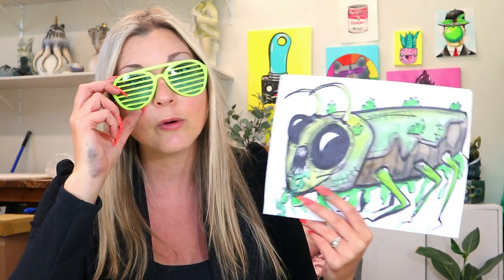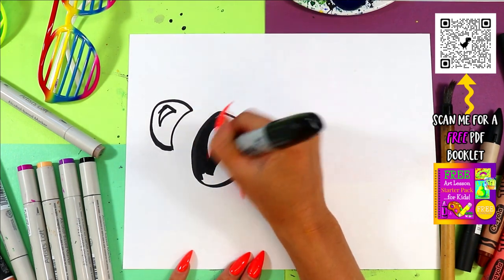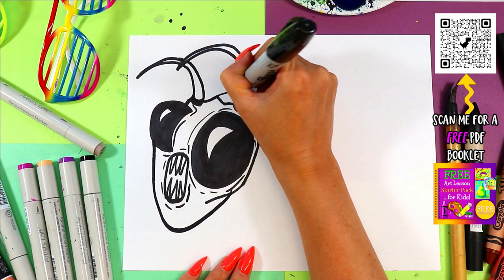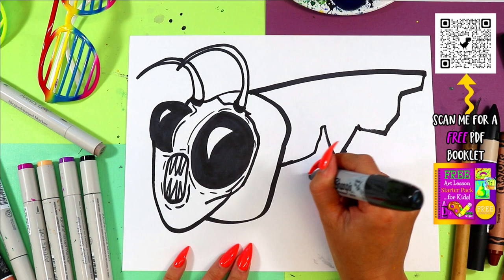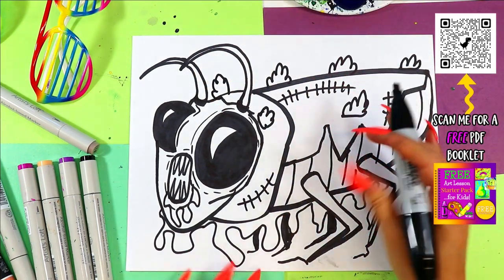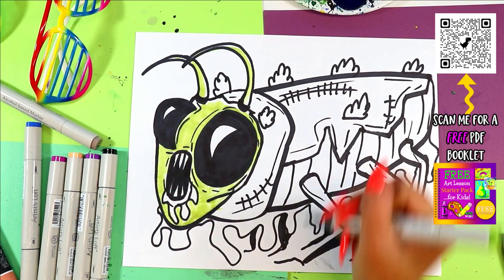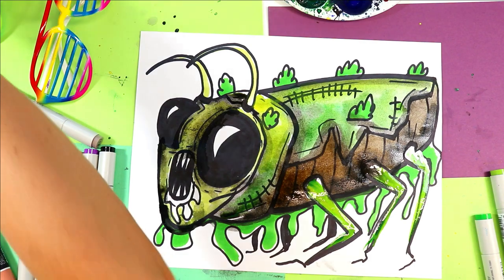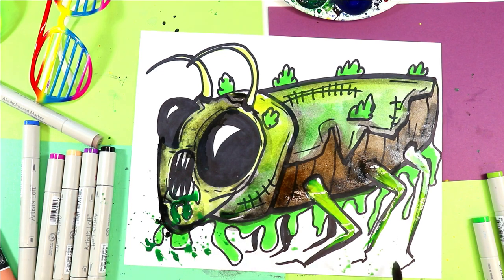How to Draw a Gruesome Grasshopper for Kids!!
Learn how to draw a Gruesome Grasshopper in this step-by-step tutorial. Whether you're an aspiring artist or just looking for a fun activity, this easy-to-follow guide will help you create your own Gruesome Grasshopper. From vibrant colors to intricate details, you'll discover everything you need to know to bring your Gruesome Grasshopper drawing to life. So grab your pencil and paper and get ready to explore and experiment making beautiful art!

4) Ms Artastic Blog | Art Education Resources & Tips: VISIT MY Art Education Blog